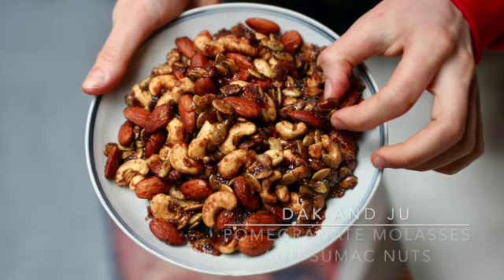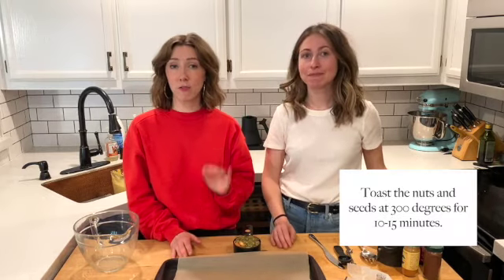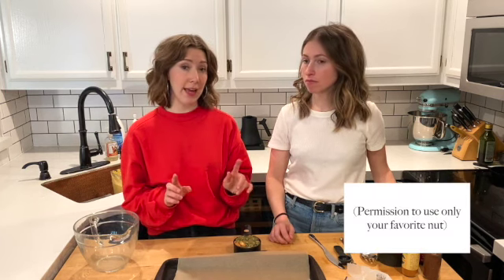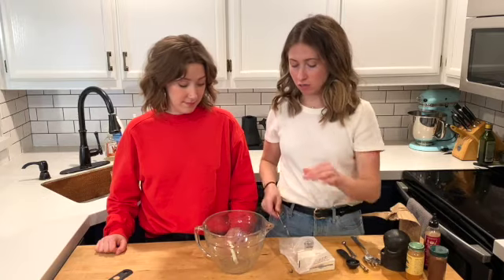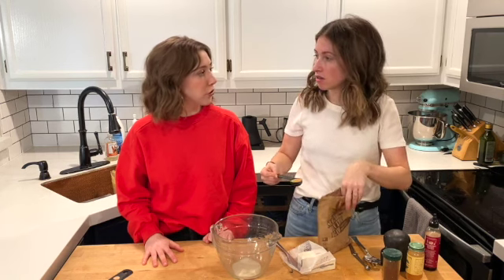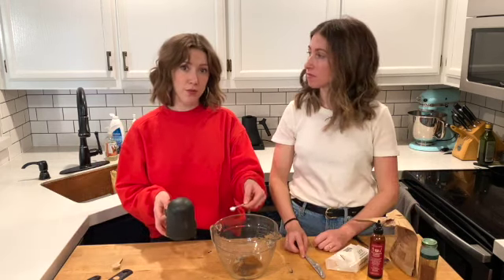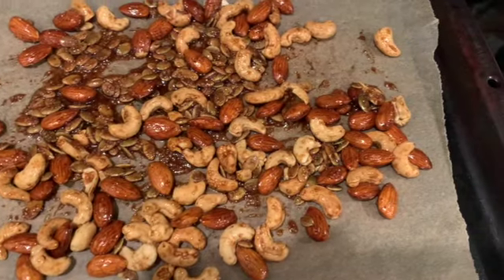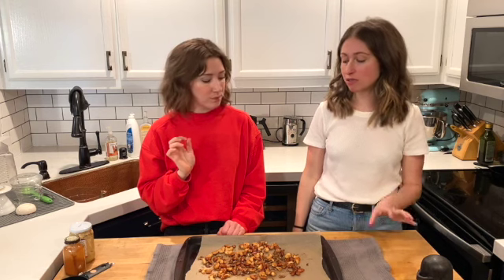Pomegranate Molasses and Sumac Nut Mix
If you love a salty-sweet snack, these nuts might be just you want. Pomegranate molasses and sumac give the nuts an unexpected tang. Combined brown sugar and a pinch of cayenne, they're just enough of salty, sweet and spicy.

While we love nearly any form of bar nut or nut mix, these are a fun twist: inspired by Nik Sharma, who gave us the idea to coat nuts in pomegranate molasses.

We went through a few iterations to figure out how to toast the nuts entirely without letting them burn—the sticky sweet coating really wanted to blacken, and we said NOT ON OUR WATCH. Toasting the nuts together first and then tossing them with the pomegranate molasses mixture did the trick.

Use any type of nuts you prefer—we like almonds, cashews and walnuts. Adding a smaller nut like shelled pistachios or a seed like pumpkin seeds helps the nuts cluster into chewy, satisfying little bites.

GET THE RECIPE for Pomegranate Molasses and Sumac Nut Mix at dakandju.com